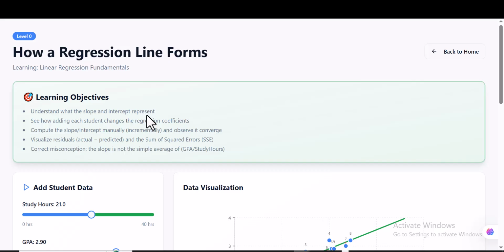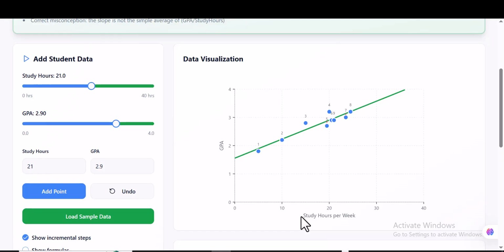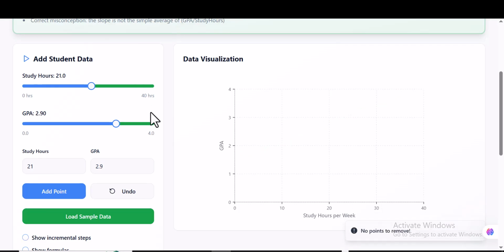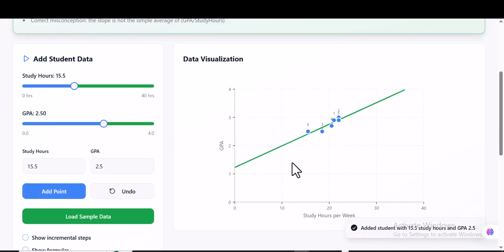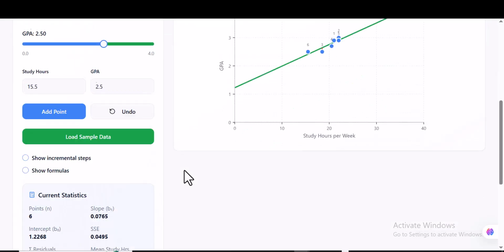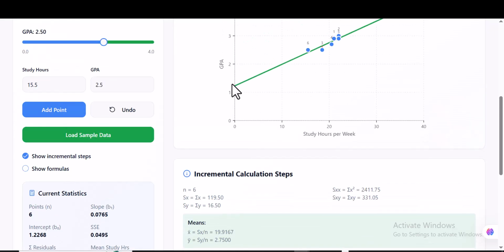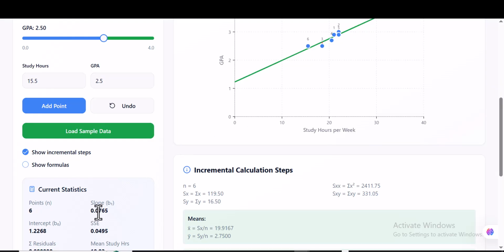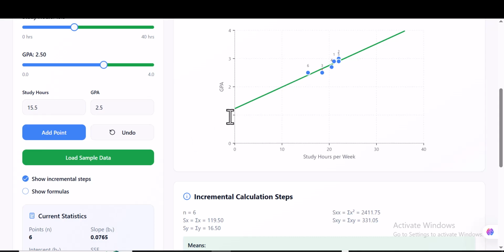Regression Analysis: Step-by-Step Visual Simulator | Dr. Kamran Hameed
Are you struggling to make sense of your datasets? Join Dr. Kamran Hameed as he demonstrates a Visual Regression Simulator that makes learning statistics intuitive and easy.

In this session, we move beyond theory and dive straight into a 4-step simulation process:

Variable Mapping (Input vs. Output)

Data Refining (Filtering for accuracy)

Model Simulation (Visualizing the line of best fit)

Result Interpretation (Predicting the future with confidence)